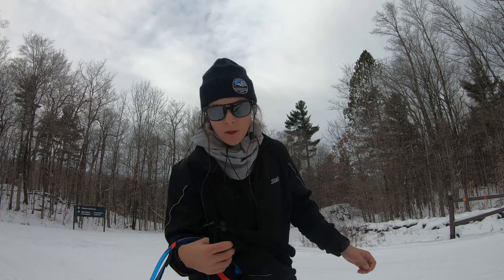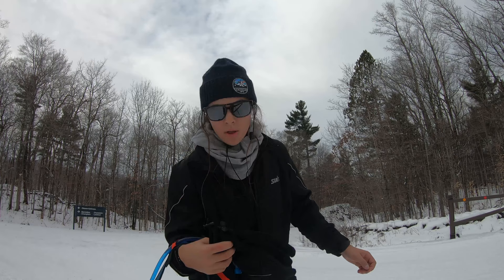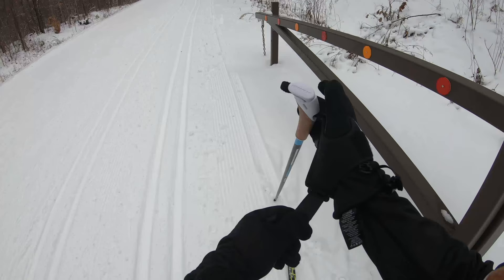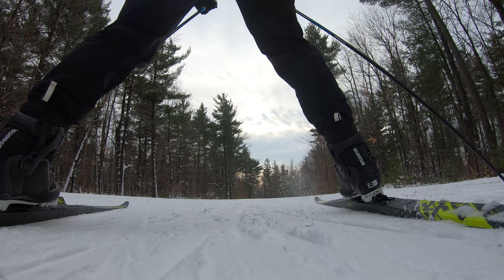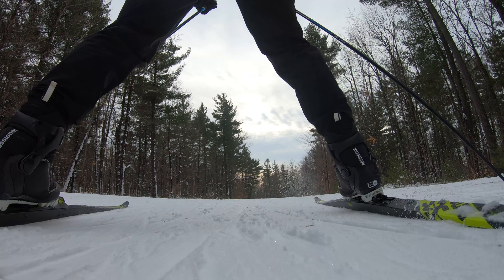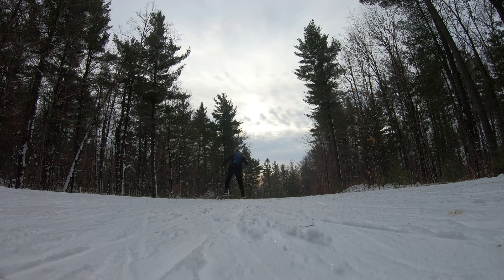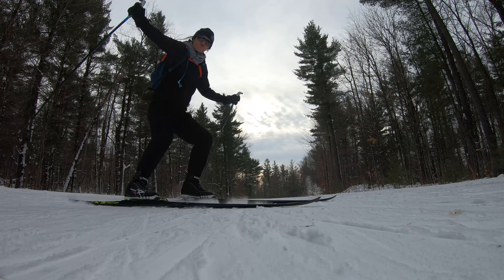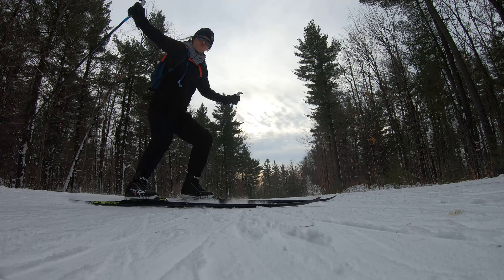Best Way To Recover After Skiing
Been teaching myself how to skate ski. Enjoyed a day in GatineauPark crushing my legs (legday) and then visited RecoverRX in Ottawa for some great recovery, including Normatec & GameReady!